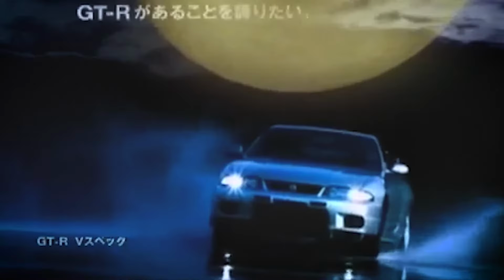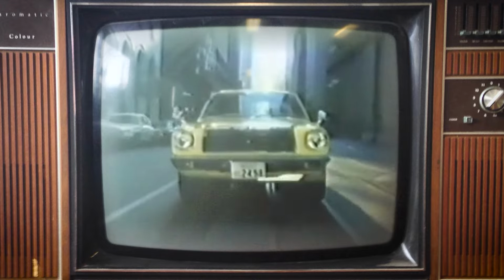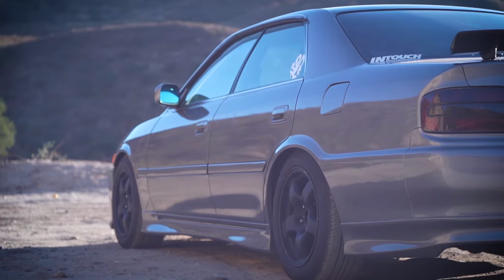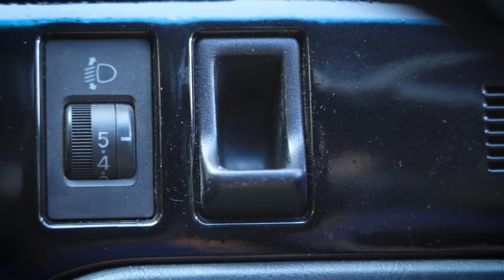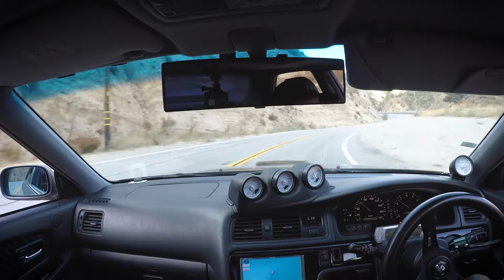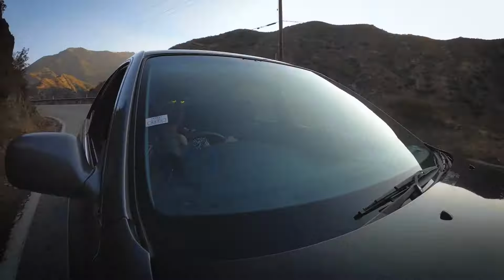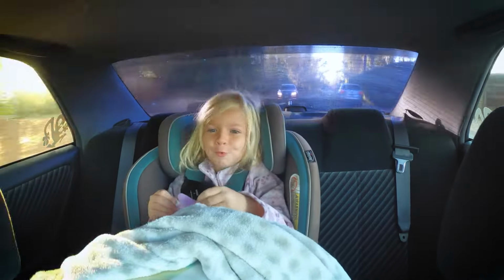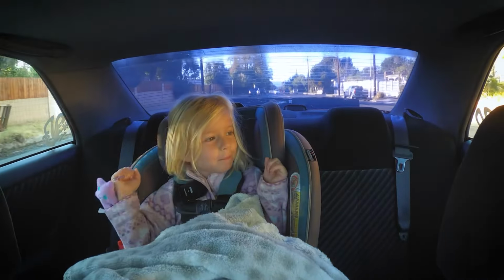Here’s Why You Need a Toyota Chaser JZX100!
Supras and Skylines get all of the attention. But there is one JDM import that has flown under the radar here in the States. A car that has been a staple of the Japanese drift scene. A car that you might remember from long nights playing Gran Turismo. The JZX100 Toyota Chaser! Today let's take an in-depth look at a tastefully modified 1996 Toyota Chaser Tourer V, and find out why you should probably buy one.

Thanks to Danial for graciously letting me borrow his Chaser for a few weeks!

And shout out to Spencer at InTouch Motorsports who performed a ton of work on this Chaser.

Table of Contents:
0:00 What is the JZX100?
1:29 Toyota Chaser History!
4:08 Exterior Design!
4:46 1JZ-GTE Engine!
5:57 Interior Features!
8:27 Driving Impressions!
10:59 The Sounds!
12:00 What is it Good At?
13:04 Kid Approved!
13:38 Should You Buy One?